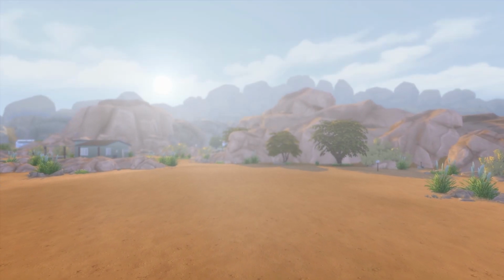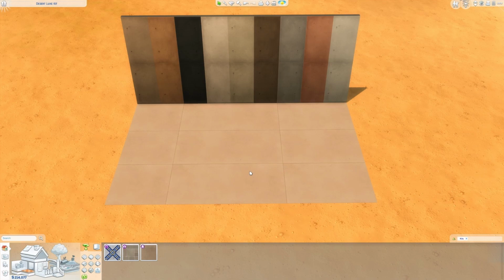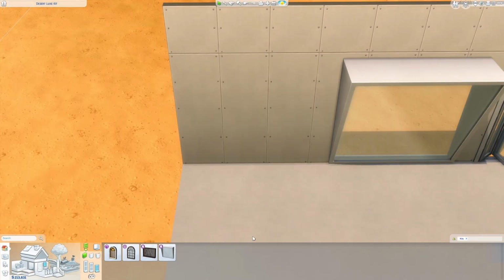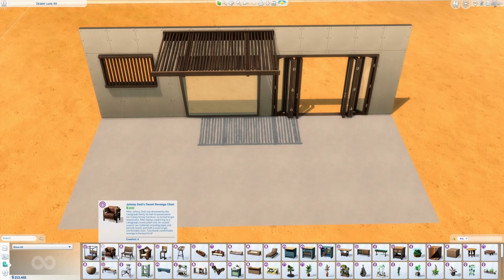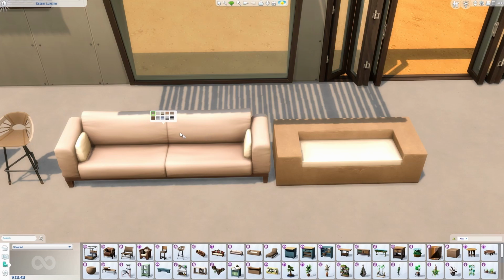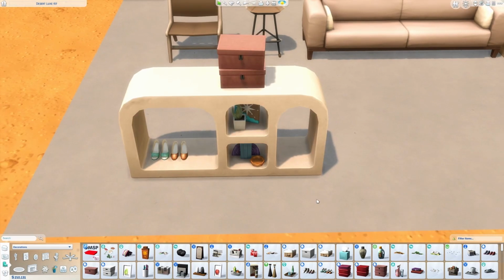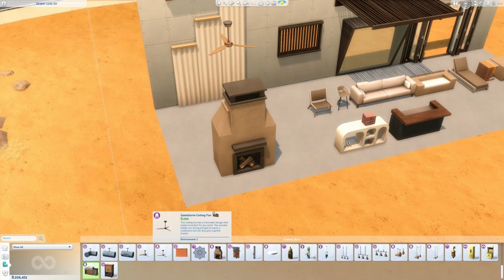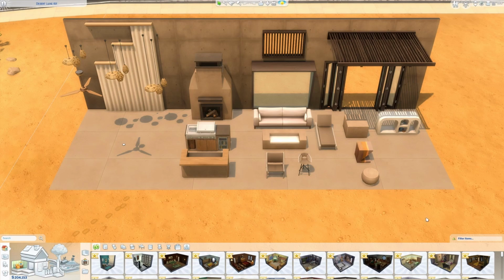This kit and base game are FREE!? | The Sims 4 - Desert Luxe | [REVIEW]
The Sims 4 Desert Luxe Kit is 100% free for the next month until October 17 for everyone owning base game.